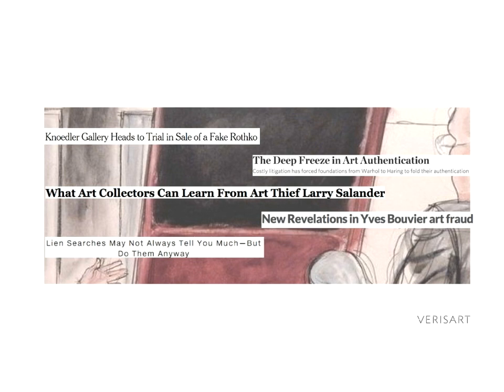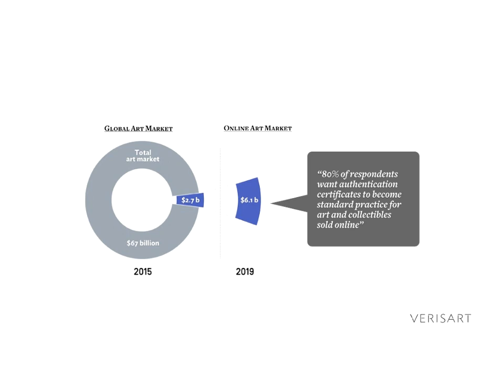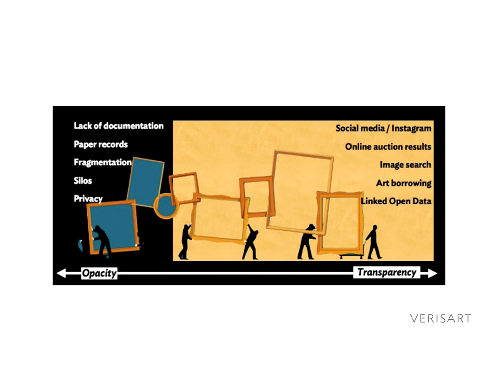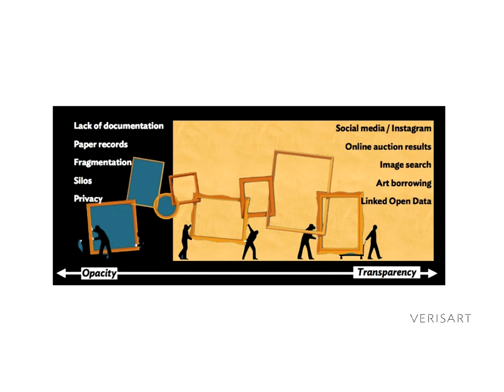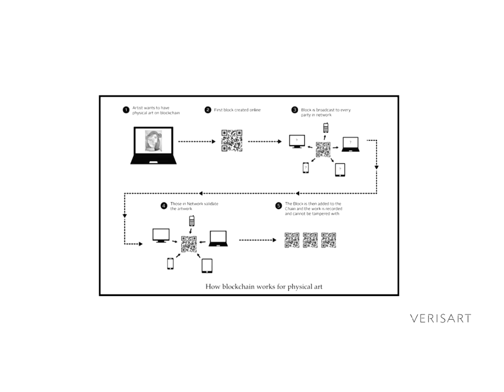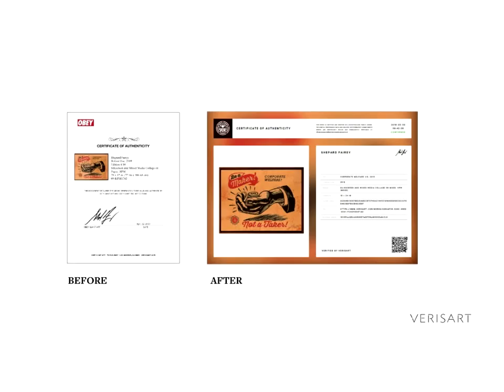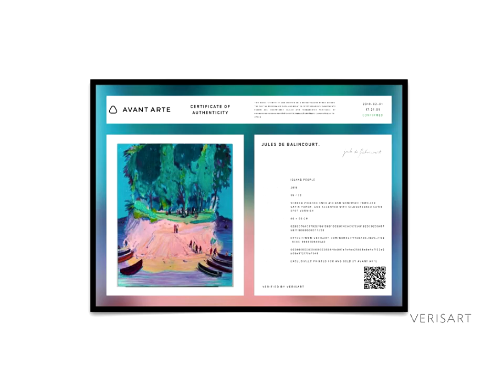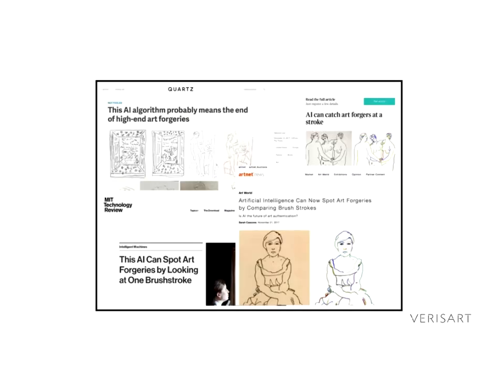"Blockchain and a Fair Art Market"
Eric Meyer, Professor of Social Informatics, Oxford Internet Institute, University of Oxford / Robert Norton, CEO and co-founder of Verisart